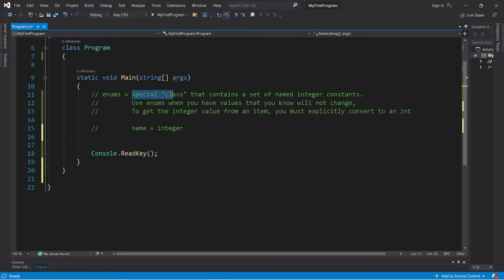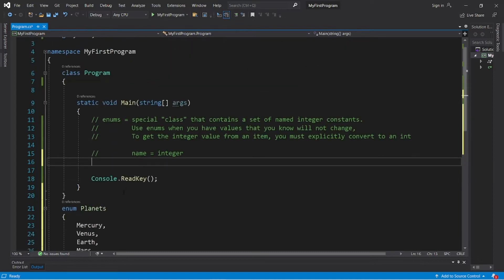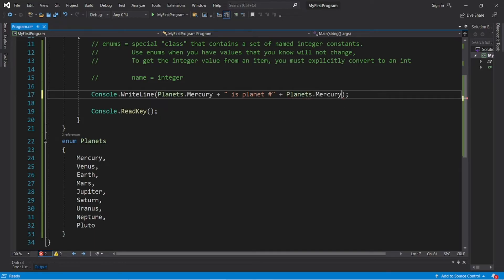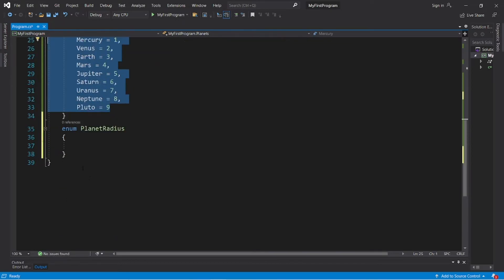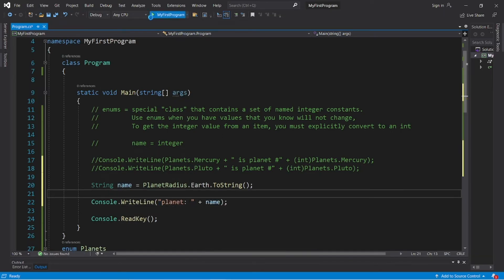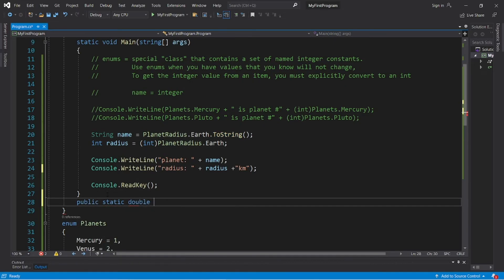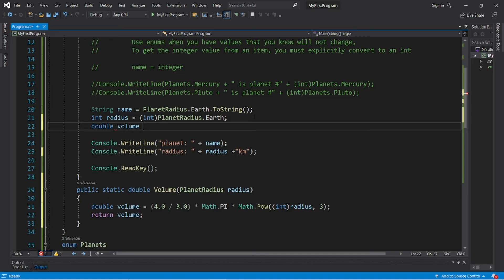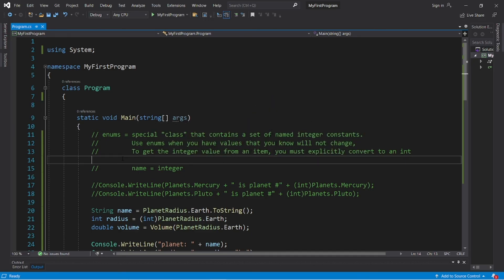C# enums 🪐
C# enums tutorial example explained

using System;

            // enums = special "class" that contains a set of named integer constants.
            //         Use enums when you have values that you know will not change,
            //         To get the integer value from an item, you must explicitly convert to an int

            //         name = integer

            //Console.WriteLine(Planets.Mercury + " is planet #" + (int)Planets.Mercury);
            //Console.WriteLine(Planets.Pluto + " is planet #" + (int)Planets.Pluto);

            String name = PlanetRadius.Earth.ToString();
            int radius = (int)PlanetRadius.Earth;
            double volume = Volume(PlanetRadius.Earth);

            Console.WriteLine("planet: " + name);
            Console.WriteLine("radius: " + radius +"km");
            Console.WriteLine("volume: " + volume +"km^3");

            Console.ReadKey();
        public static double Volume(PlanetRadius radius)
            double volume = (4.0 / 3.0) * Math.PI * Math.Pow((int)radius, 3);
            return volume;
    enum Planets
        Mercury = 1,
        Venus = 2,
        Earth = 3,
        Mars = 4,
        Jupiter = 5,
        Saturn = 6,
        Uranus = 7,
        Neptune = 8,
        Pluto = 9

    enum PlanetRadius
        Mercury = 2439,
        Venus = 6051,
        Earth = 6371,
        Mars = 3389,
        Jupiter = 69911,
        Saturn = 58232,
        Uranus = 25362,
        Neptune = 24622,
        Pluto = 1188